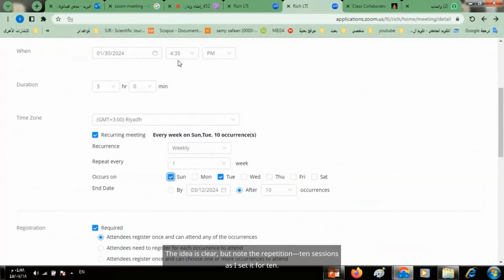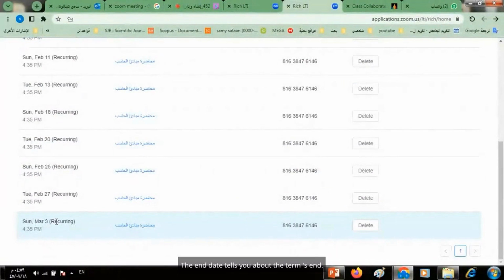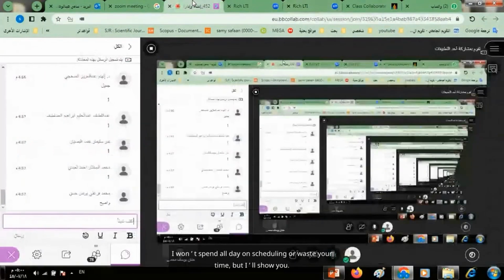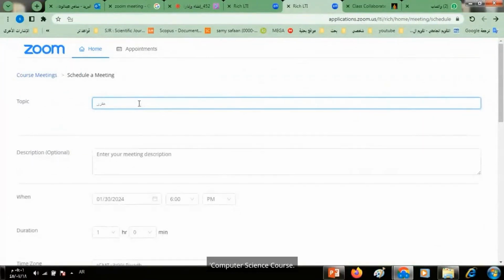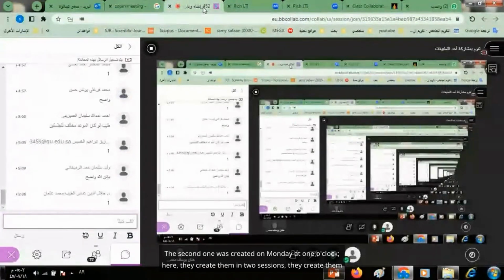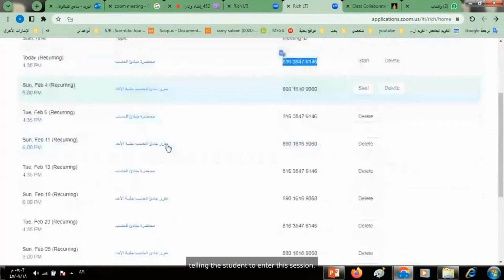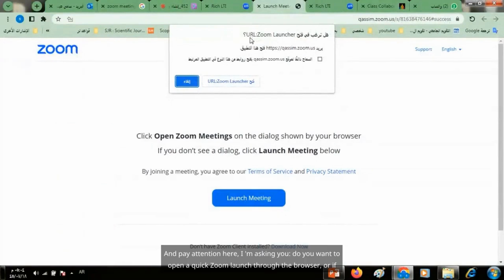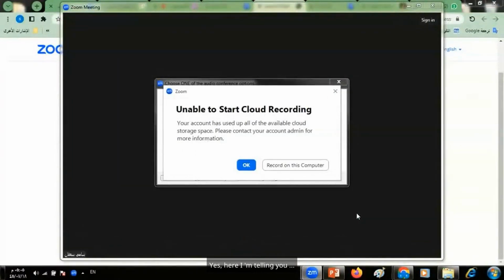7- Managing interactive virtual sessions via Zoom